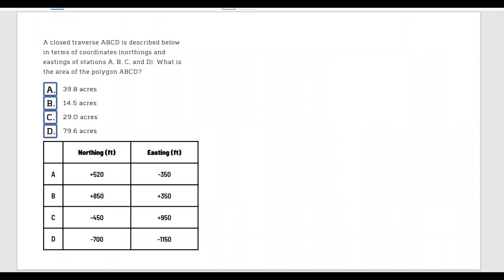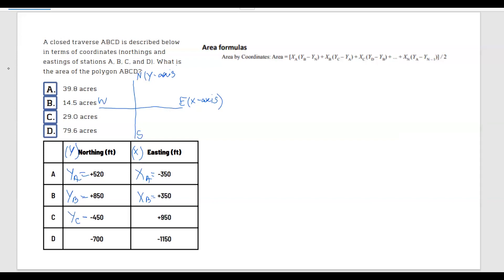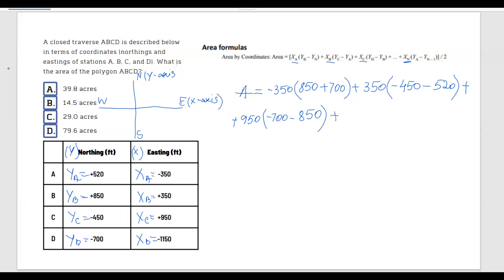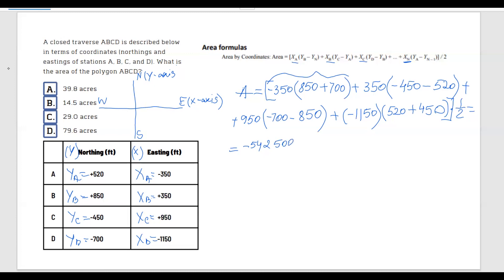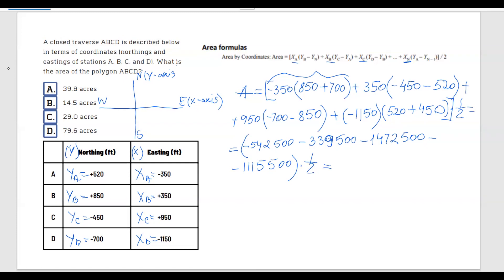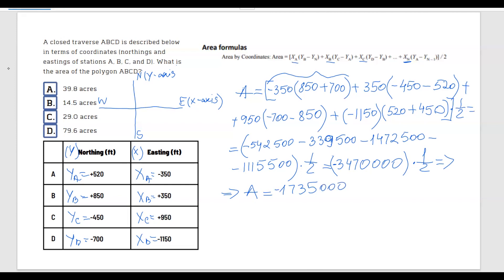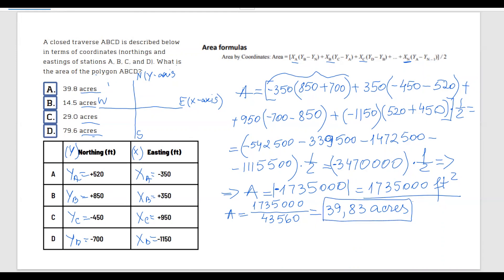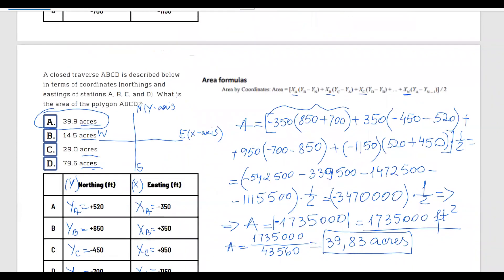FE Review - Surveying - Area by Coordinates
Hello again beautiful people!

Area by coordinates, another topic required on the FE exam. Enjoy!

If you are interested in the Credential Evaluation Guide, click this link and I will send it to your email inbox

If you want some practice problems with solutions on standard integral, integration by parts, integration by substitution and integration by separable variables this guide is for you. Click this link and I will send it to your email inbox